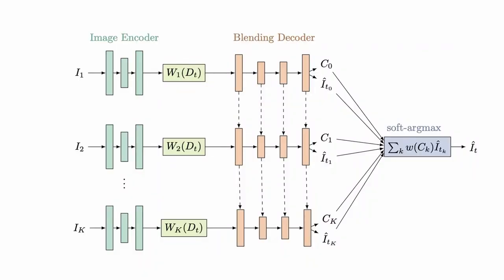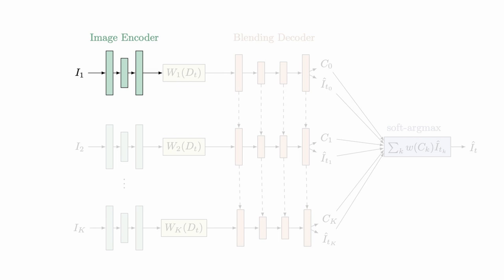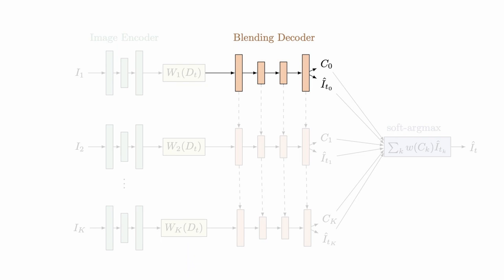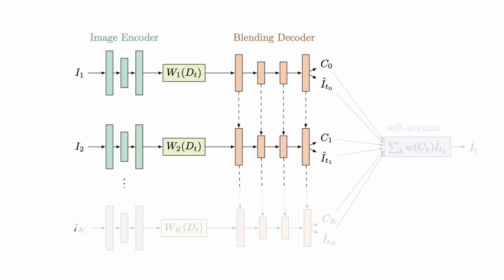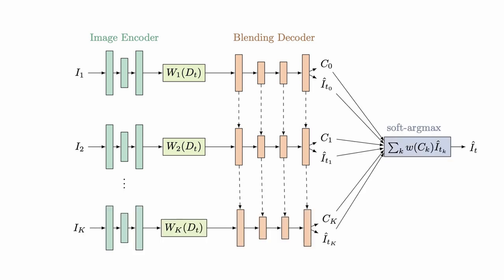Free View Synthesis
Gernot Riegler and Vladlen Koltun
European Conference on Computer Vision (ECCV), 2020

We present a method for novel view synthesis from input images that are freely distributed around a scene. Our method does not rely on a regular arrangement of input views, can synthesize images for free camera movement through the scene, and works for general scenes with unconstrained geometric layouts. We calibrate the input images via SfM and erect a coarse geometric scaffold via MVS. This scaffold is used to create a proxy depth map for a novel view of the scene. Based on this depth map, a recurrent encoder-decoder network processes reprojected features from nearby views and synthesizes the new view. Our network does not need to be optimized for a given scene. After training on a dataset, it works in previously unseen environments with no fine-tuning or per-scene optimization. We evaluate the presented approach on challenging real-world datasets, including Tanks and Temples, where we demonstrate successful view synthesis for the first time and substantially outperform prior and concurrent work.